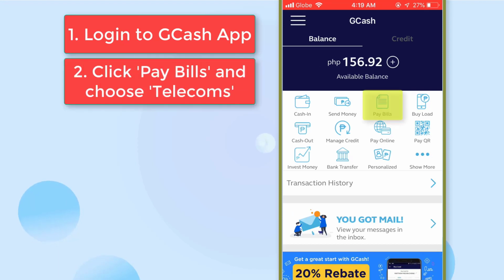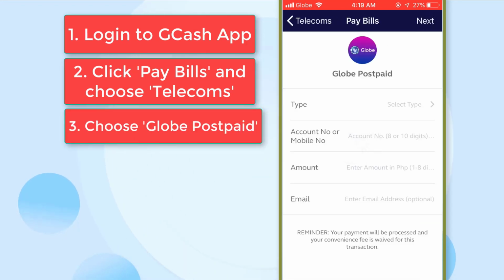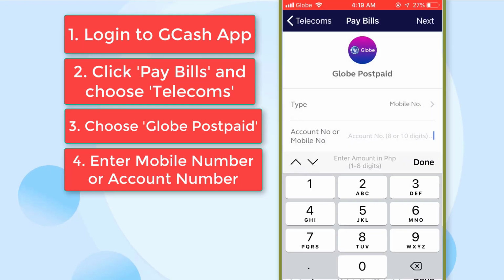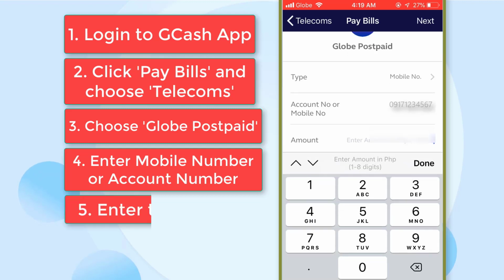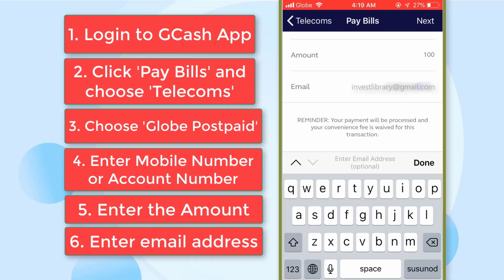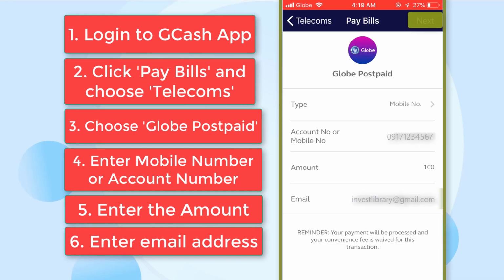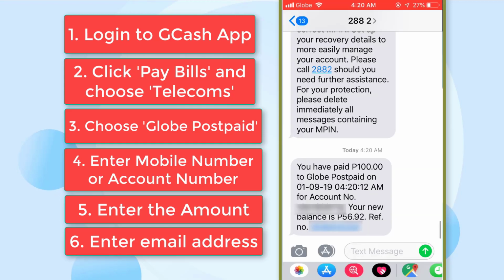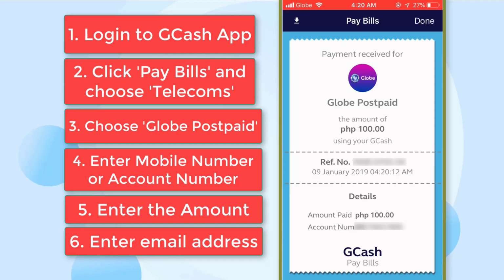GCash App and Globe Bills Payment: How Pay Globe using GCash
How Pay Globe using GCash
Use your GCash app to pay your monthly bills like Globe postpaid bills.
You can also pay other bills like PLDT, Smart, Sun, Meralco and many more.

You don't have to fall in line and show your bills, with just few clicks a way you can pay your bills for FREE - with no extra cost or charges!
You just need to enter your Globe mobile number and your account number.

Maker sure that you have GCash App installed. iGcashMoNaYan!

*** New Update ***
I don't have a bill from Globe when I uploaded this video and I was curious if my advance payment off 100 pesos to Globe will be credited on my account.
After few days, I finally received my bill for the month and Globe deducted the 100 from it. :) So it is true that the advance payment will reflect in your bill.